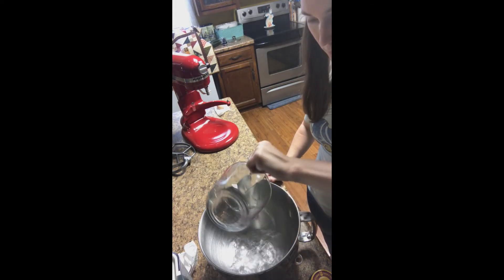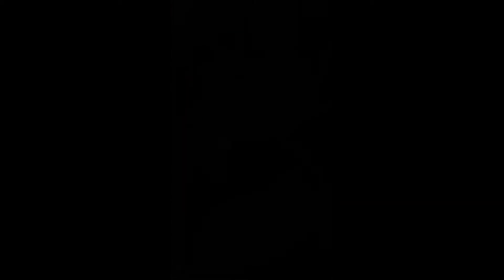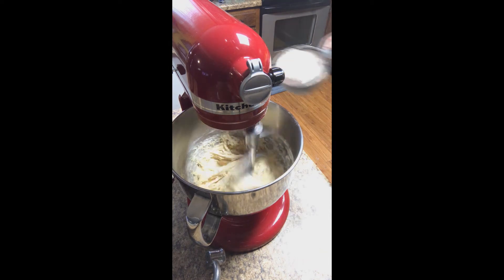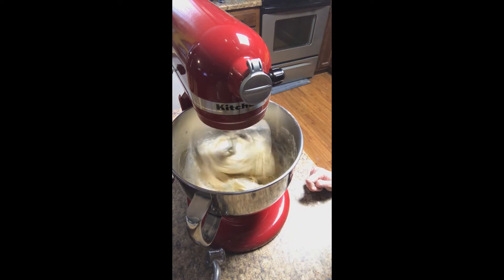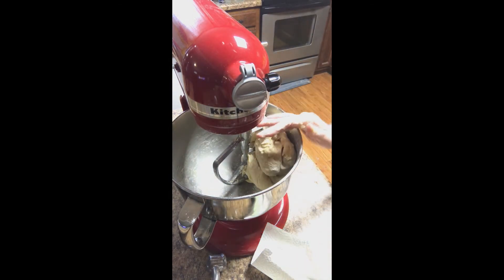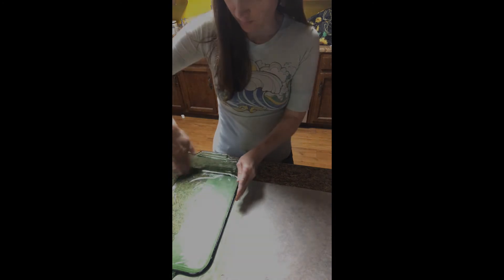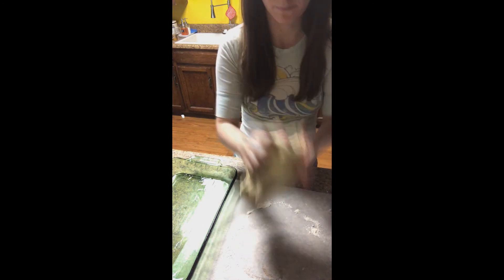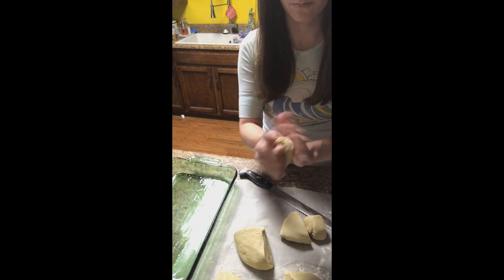Fastest Rolls Ever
Ya'll have got to try this recipe. I discovered it from Living Traditions Homestead YouTube channel. Sarah did a great video on it go on over to their channel and check it out. You can take this one crazy easy recipe and make dinner rolls,hamburger buns,or even hot dog buns

  1 cup very warm water
  2 tbsp very warm water
  1/3 cup oil
  1/4 cup sugar
  2 tbsp yeast
  1 egg beaten
  1 tsp salt
  3-4 cups all purpose flour

Mix together water,sugar,oil,and yeast, let rest for 10 minutes
Mix in egg and salt. Mix in flour 1 cup at a time until soft and smooth not sticky
Knead for 5-10 minutes,
     If making hamburger buns divide into 12 balls and place on baking sheet.
     Press balls down to make a flat bun shape. Preheat oven to 425 F. Let buns rise for 5-10 minutes
      Bake 10 minutes. Let cool before slicing

Think4Earth reusable bread bags